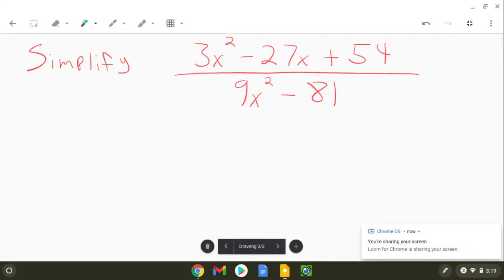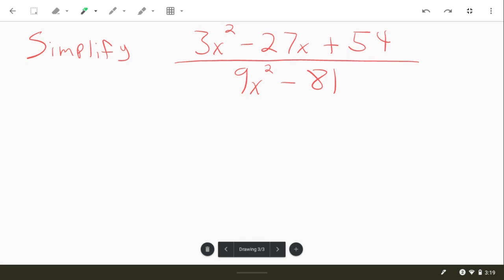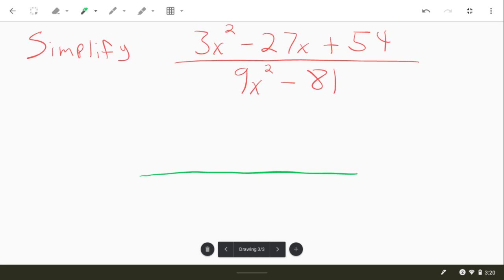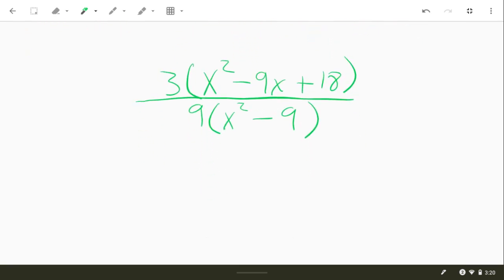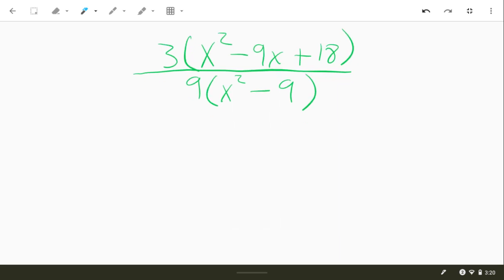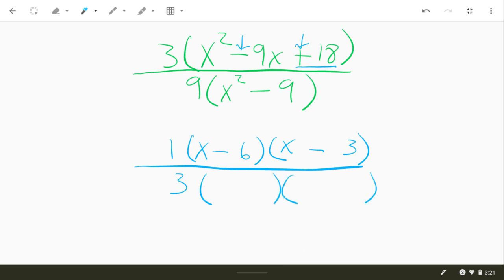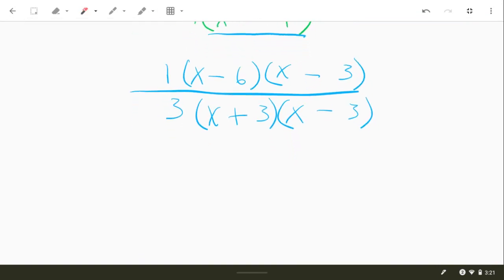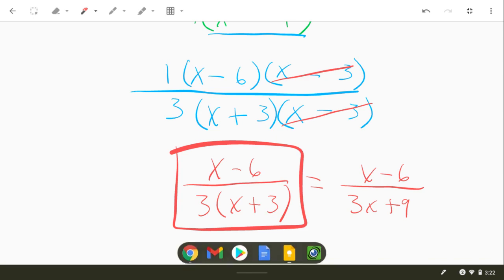Simplifying rational expressions by factoring